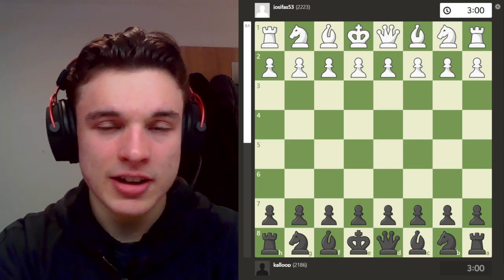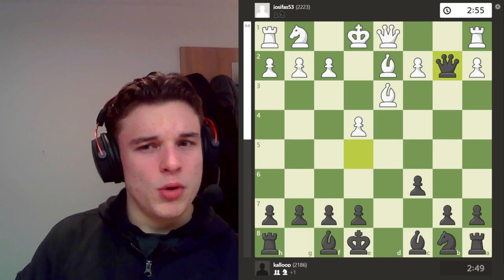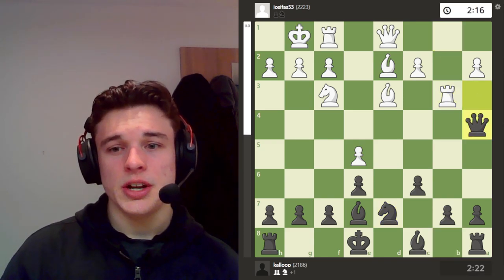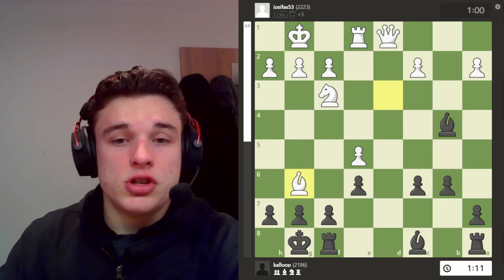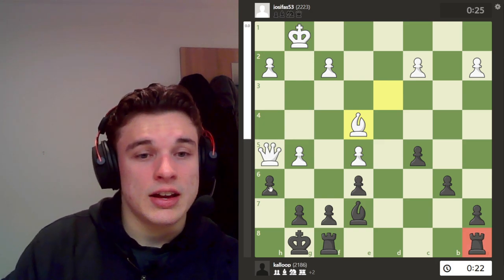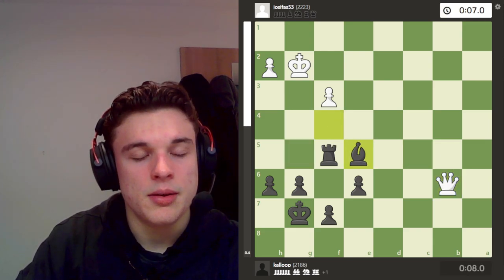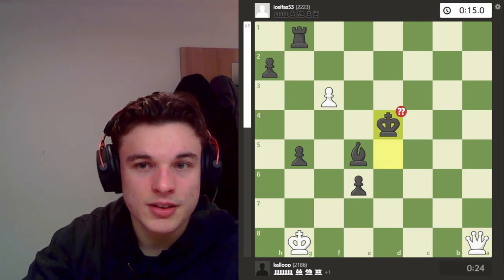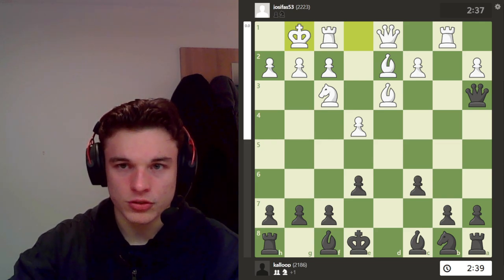Defensive Fortress or Winning Position?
Online Caro Kann game gone WILD (again)